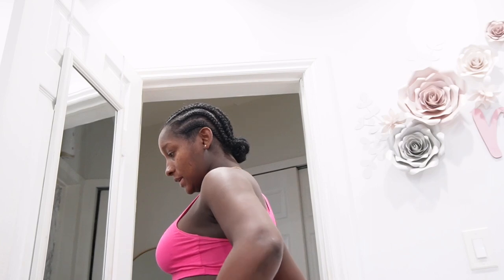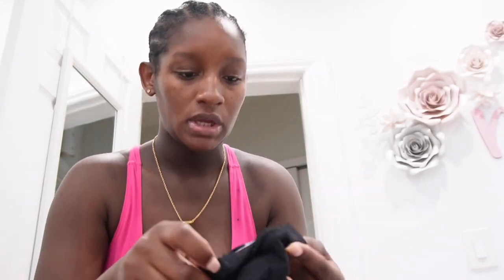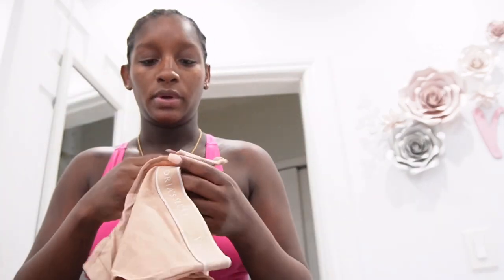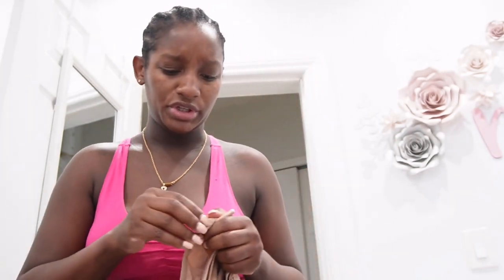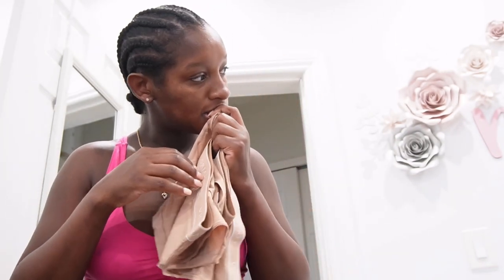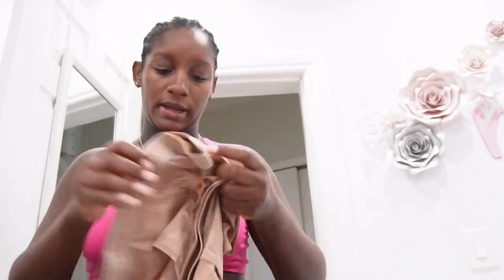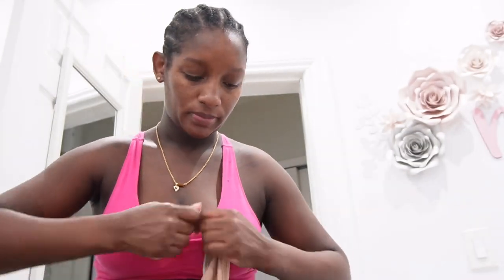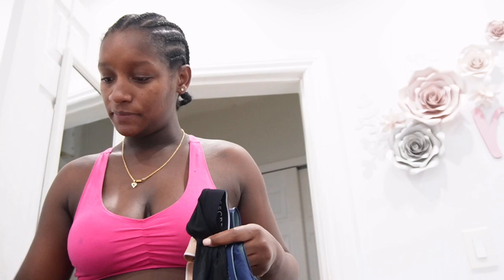WEIGHT LOSS AFTER BABY - NEW WARDROBE - READJUSTING